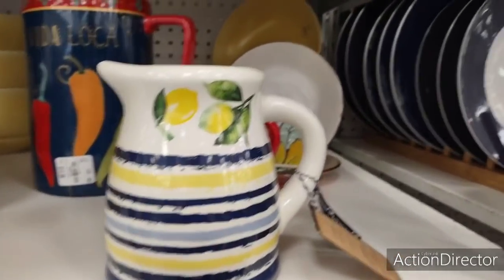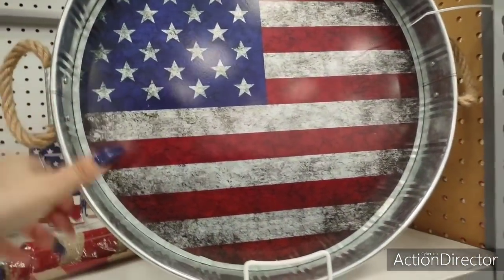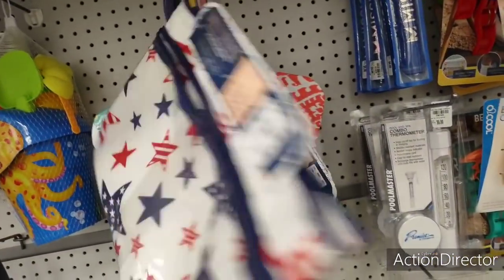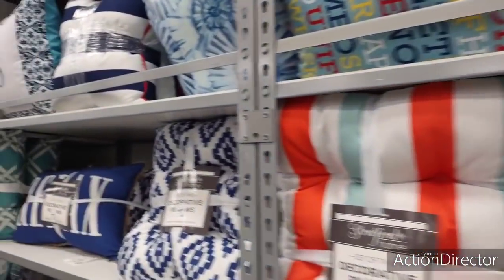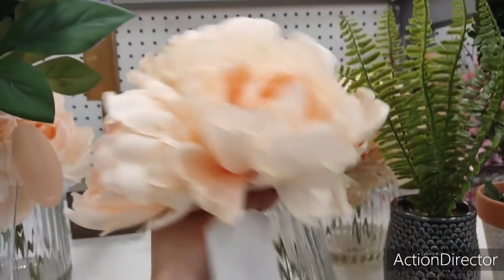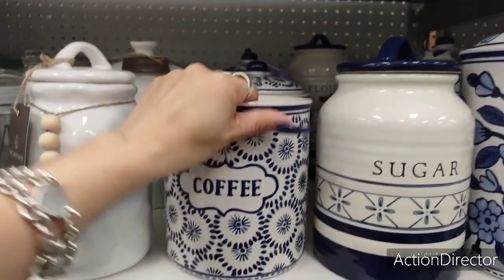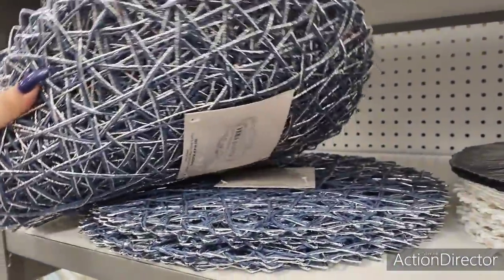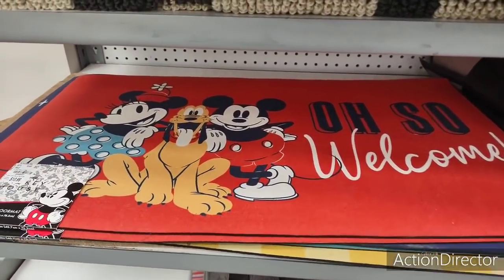🛒👑🤩🍉🔥 Tuesday Morning Summer 2021 Decor!! Farmhouse, Summer, & More!! 🛒👑🤩🍉🔥